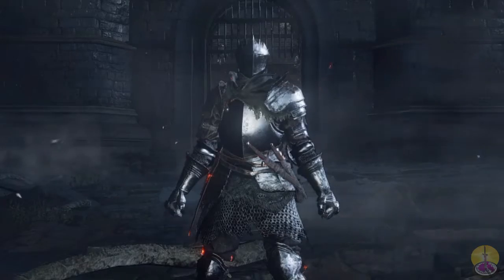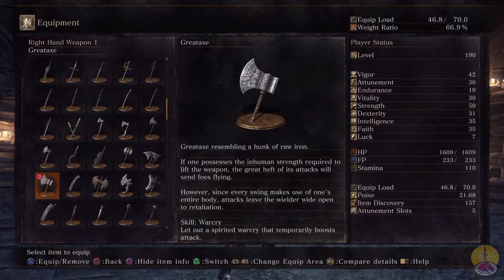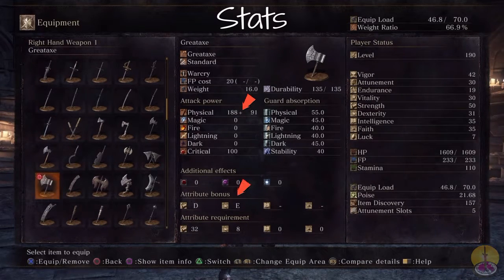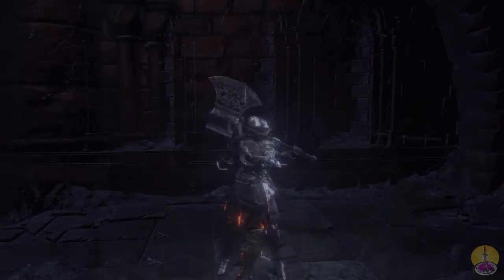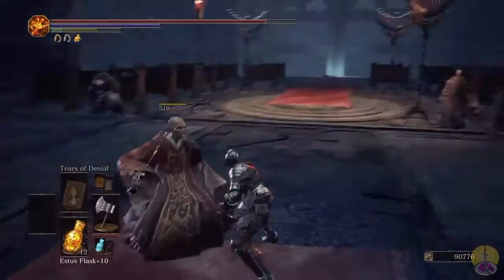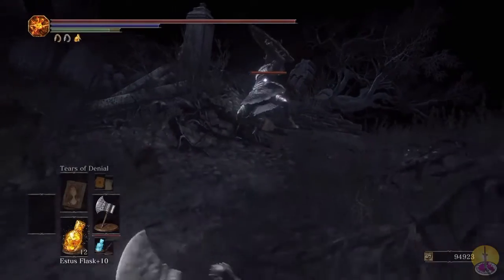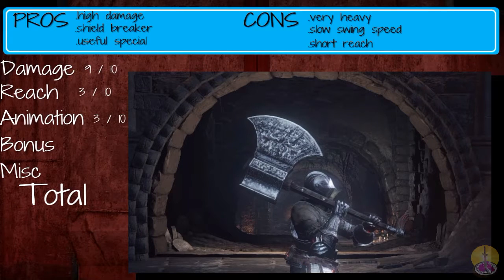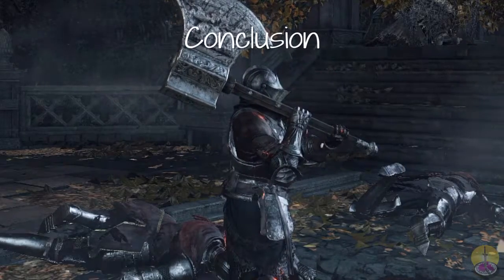Dark Souls 3 Greataxe review/showcase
Where there was once failure will there be success?